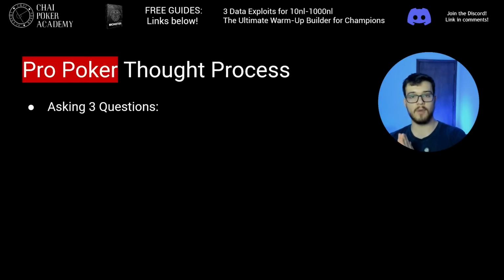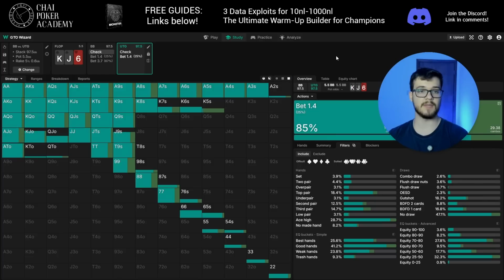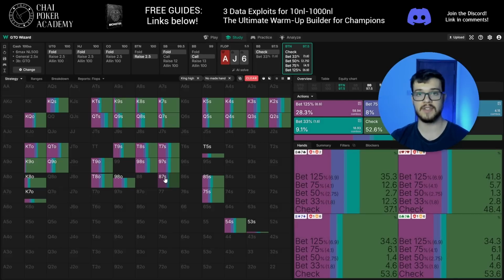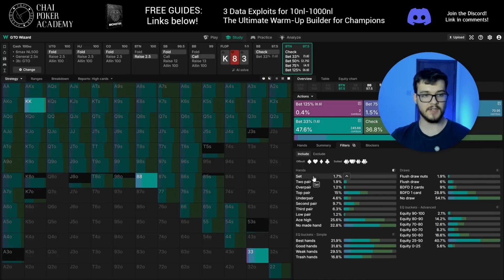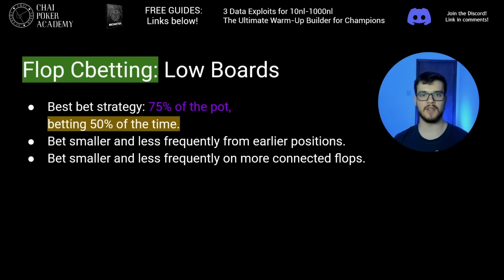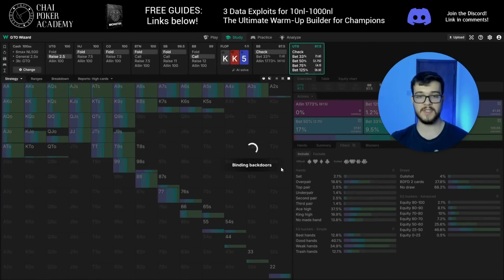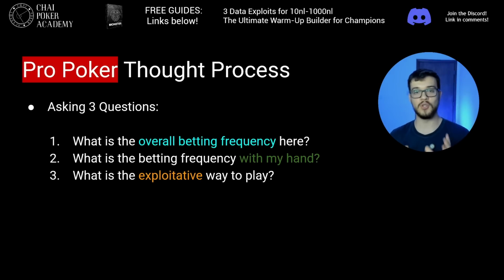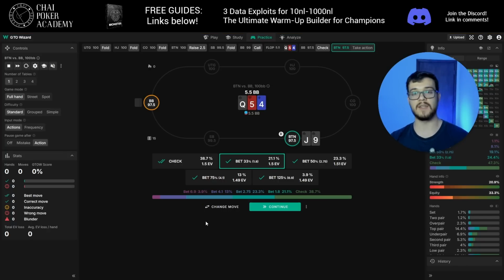The DEFINITIVE Flop Cbetting Guide (Single-Raised Pots)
Master flop cbetting with this killer technical guide. Learn exactly how different hand classes play on different flops and see my exact thought process which combines theory with MDA.

0:00 Intro
0:42 Pro Poker Thought Process
2:54 Flop Categories
4:09 High Connected: Tips
7:21 High Connected: Composition
10:34 High Disconnected: Tips
13:47 High Disconnected: Composition
16:31 Low Boards: Tips
19:09 Low Boards: Composition
22:07 Paired Boards: Tips
23:43 Paired Boards: Composition
26:37 EXPLOITS